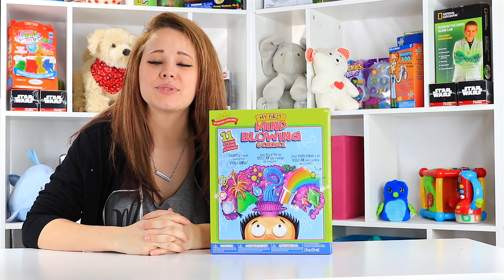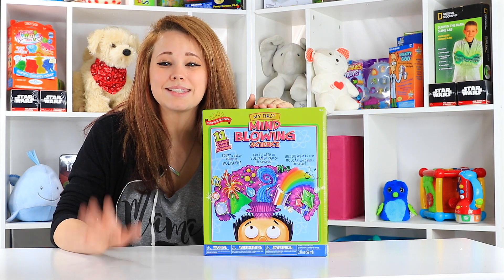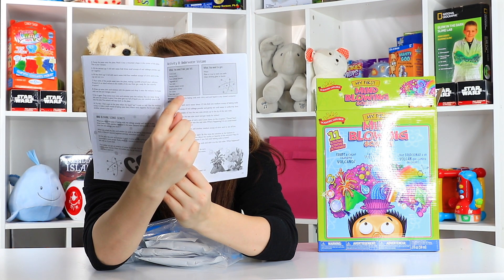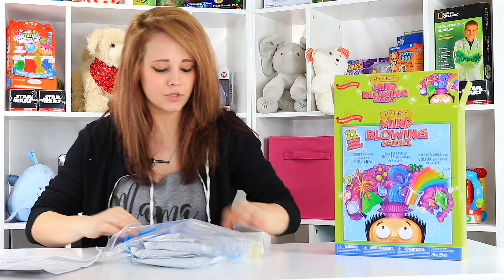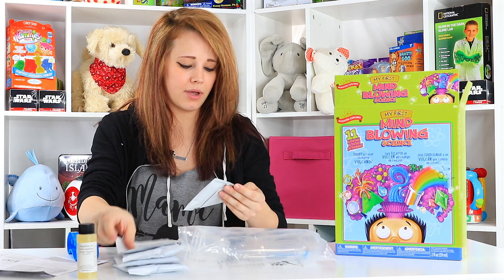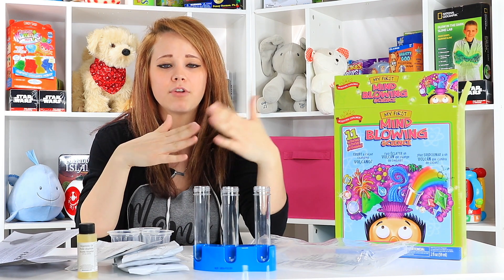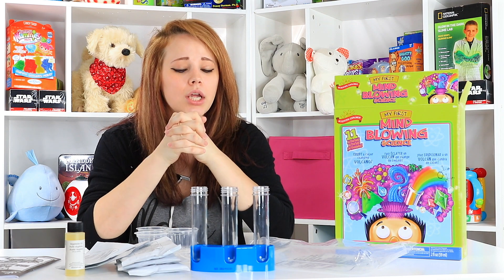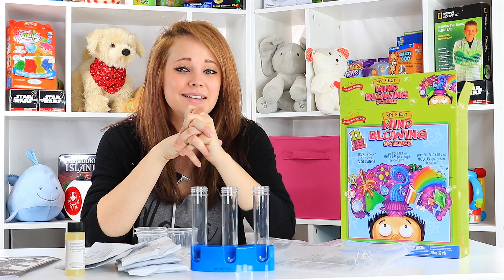Scientific Explorer Mind Blowing Science Kit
Experiment and science based toys are among the top trends with children right now. The Scientific Explorer Mind Blowing Science Kit made its way to the Amazon.com Best Seller list and caught my eye. There are 11 possible experiments in this set and a lot of learning potential. It a great value and packed with entertainment but watch out for the additional list of items needed!